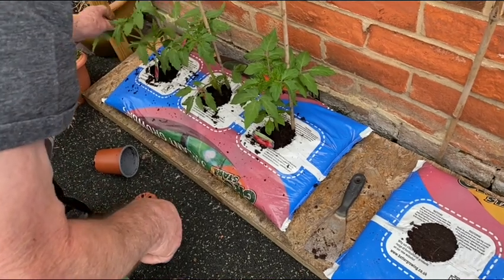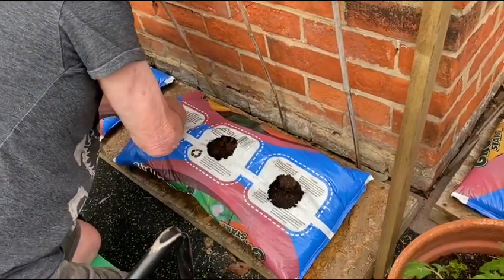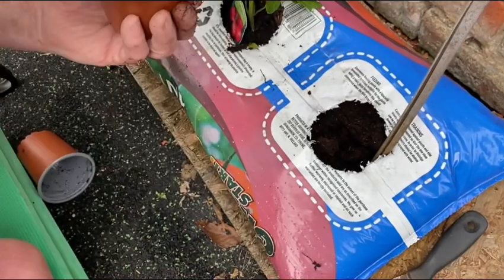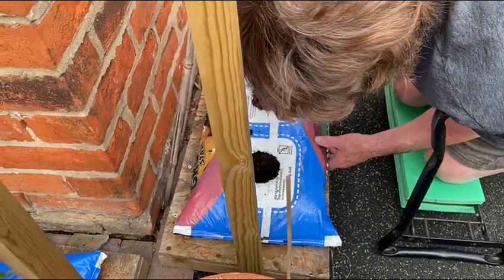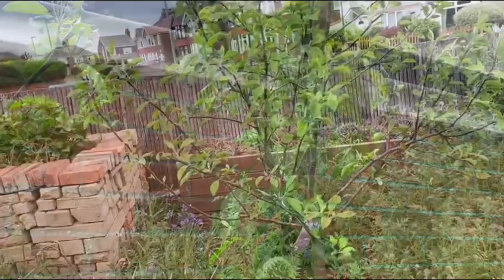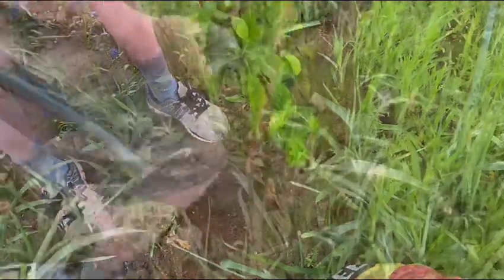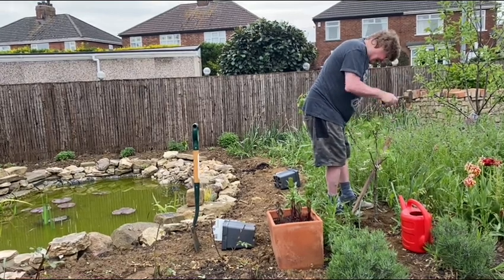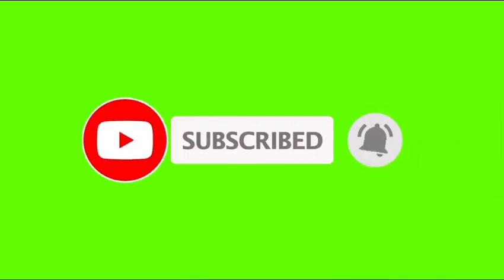HOW TO PLANT TOMATOES IN THE GROW BAGS // PLANTING APPLE TREE AND PEAR TREE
Hello all my friends, today we are going to plant tomatoes in the grow bags and also we will plant an apple tree and pear tree.